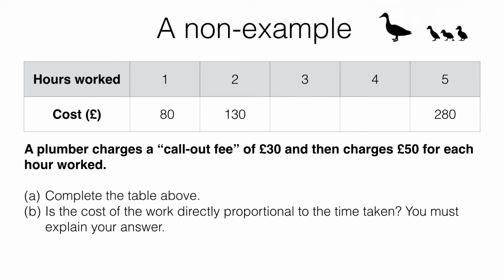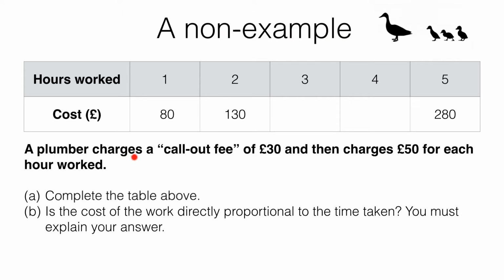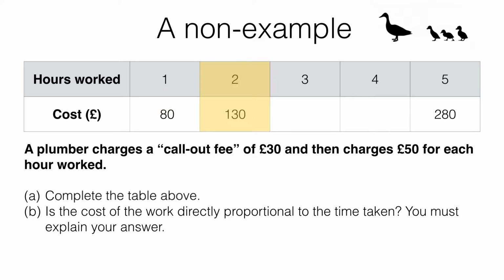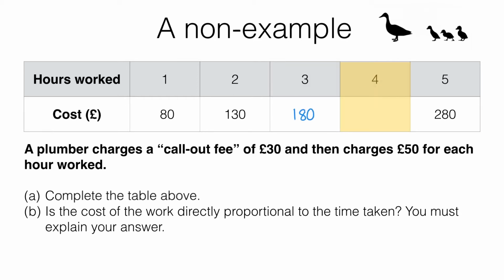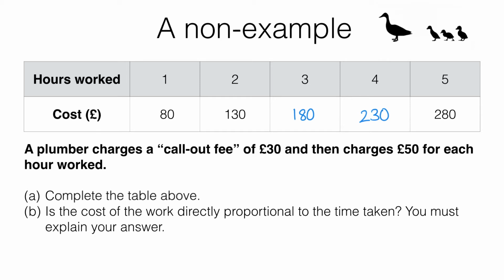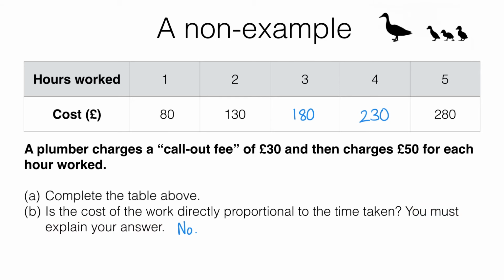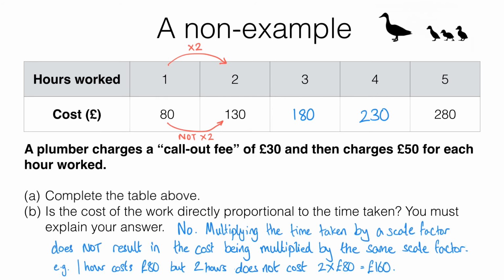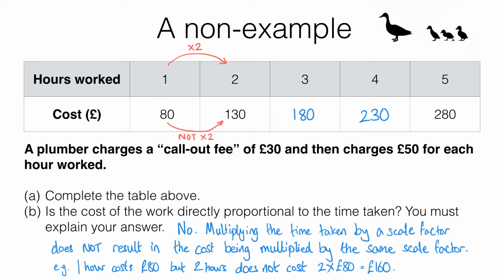R10a video 2 of 4 Two quantities NOT directly proportional to each other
A video about two quantities NOT directly proportional to each other.